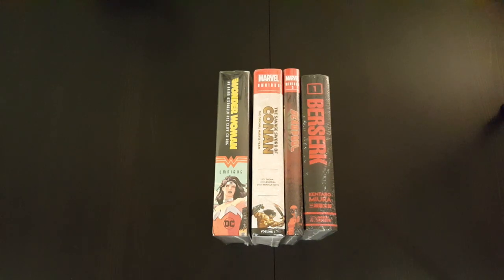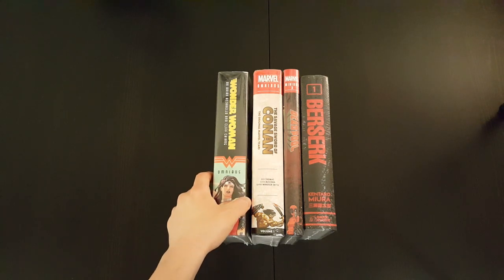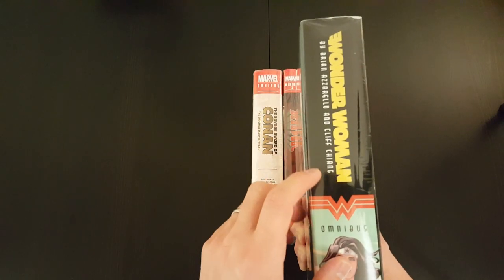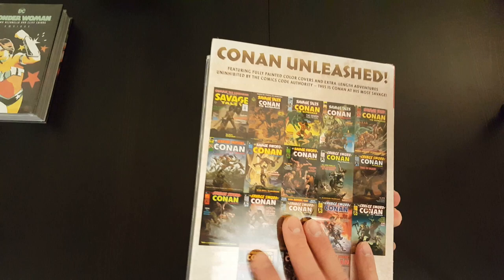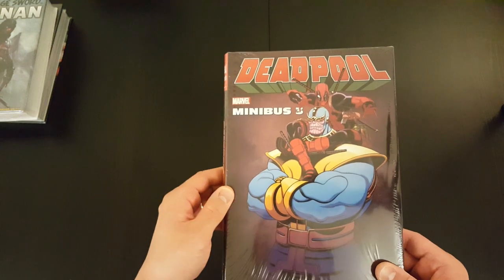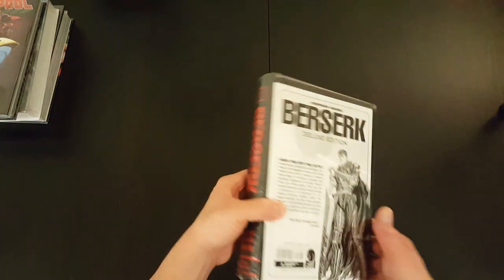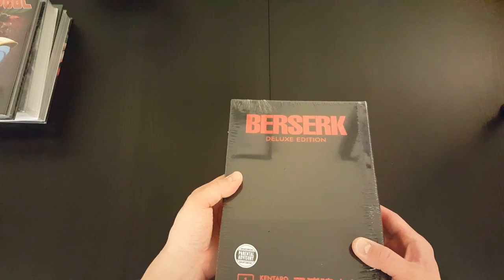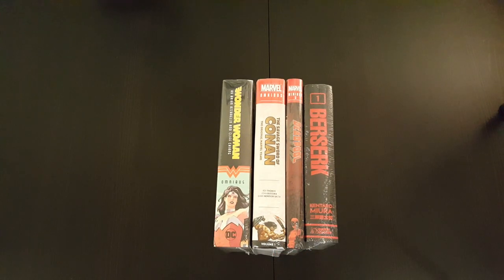Omnibus Haul #9: Wonder Woman, Savage Sword of Conan Vol 1, Deadpool Minibus 3, Berserk Vol 1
Omnibus Haul #9 of 2019!

-Wonder Woman by Brian Azzarello & Cliff Chiang
-Savage Sword of Conan Vol 1
-Deadpool Minibus 3
-Berserk Deluxe Edition Vol 1